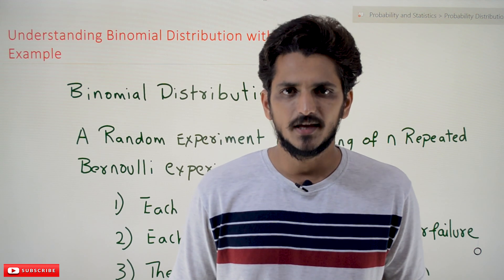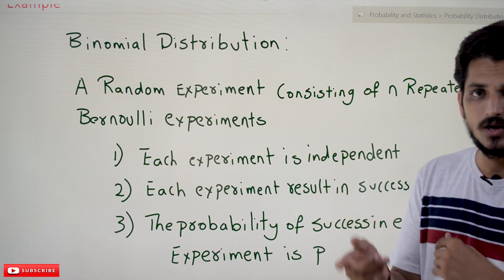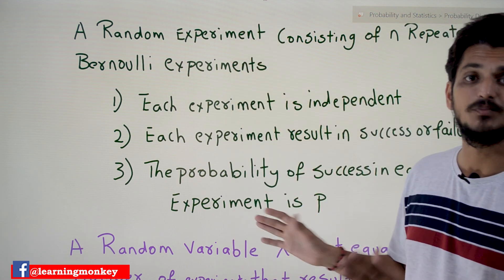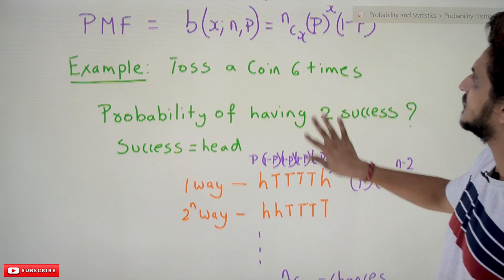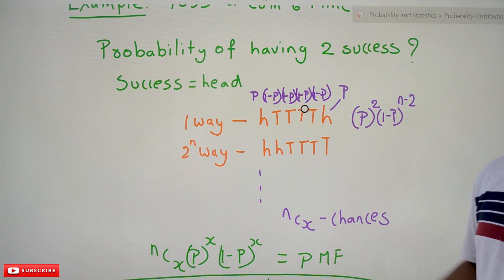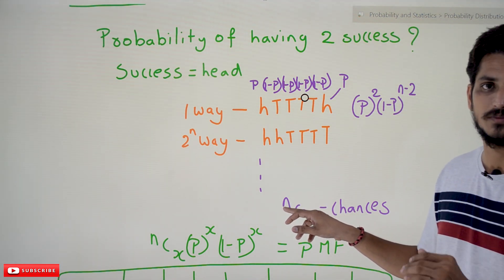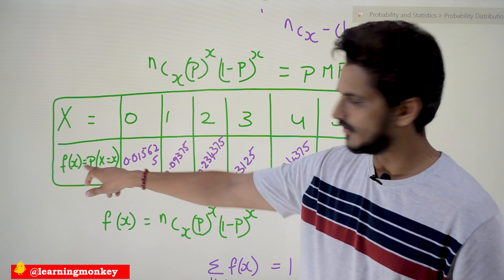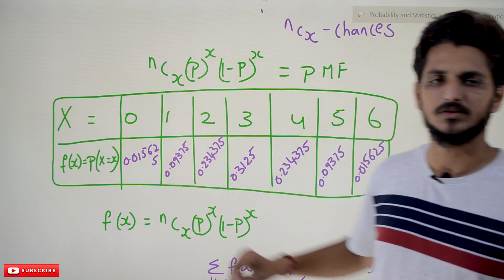Understanding Binomial Distribution with Example || Lesson 52 || Probability & Statistics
Understanding Binomial Distribution with Example
In this class, we discuss Understanding Binomial Distribution with Example.
The reader should have prior knowledge of Bernoulli distribution. Click Here.
Binomial Distribution: A random experiment consisting of n repeated Bernoulli experiments.
1) Each experiment is independent
2) Each experiment results in success or failure.
3) The probability of success in each experiment is p.
We can apply binomial distribution if the random experiment follows the above conditions.
We take an example and understand binomial distribution.
A random variable X that results in the number of experiments that result in success has a binomial distribution with parameters n and p.
Probability mass function = P(x; n , p) = nCx (p)^x (1-p)^n-x
Example: Toss a coin six times.
Probability of having two successes?
Success = head.
One way: H, T, T, T, T, H
The first experiment and last experiment showed head.
The remaining experiments showed tails.
Probability = P 1-p 1-p 1-p 1-p p. because p is success and 1-p is a probability of failure.
The probability = (p)^2 (1-p)^6-2. because all experiments are independent.
From the multiplication theorem, independent events are the multiplication of each value.
Second Way: H, H, T, T, T, T.
Similarly, we can have nCx possibilities.
So probability mass function = nCx (p)^x (1-p)^n-x
The below table shows the binomial distribution for the experiment tossing a coin six times.
When we toss a coin six times. The random variable X takes values 0, 1, 2, 3, 4, 5, 6.
We can have zero heads, one head, etc.
The probability P(X= 0) = f(x) = nCx (p)^x (1-p)^n-x where n = 6 and x = 0.
Given, The probability values for random variable X  in the table.
The binomial distribution follows the discrete probability distribution.
The discrete probability distribution should follow two conditions.
1) Σall x (f(x)) = 1
2) f(x) gt= 0